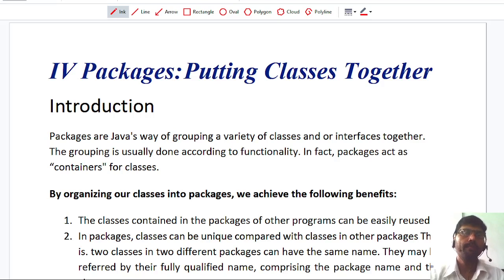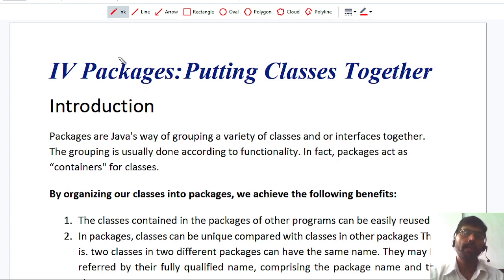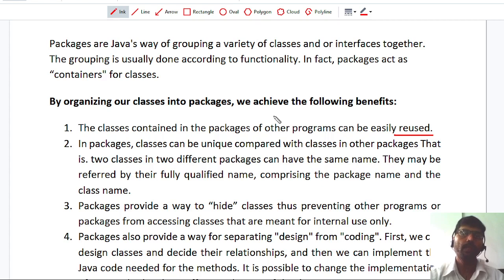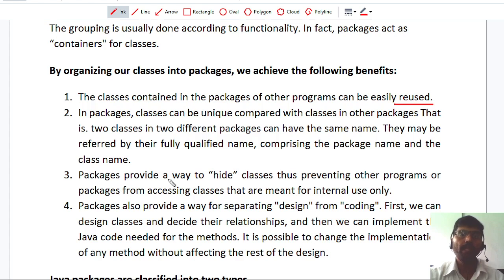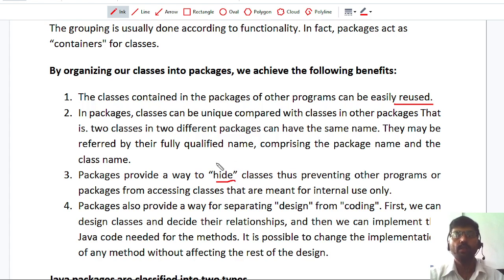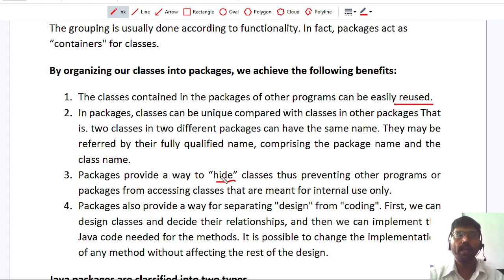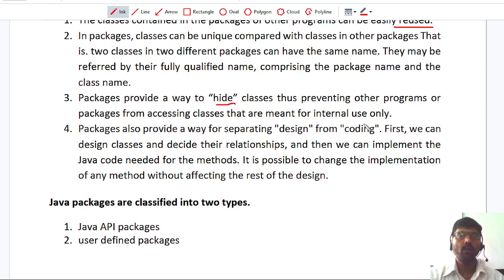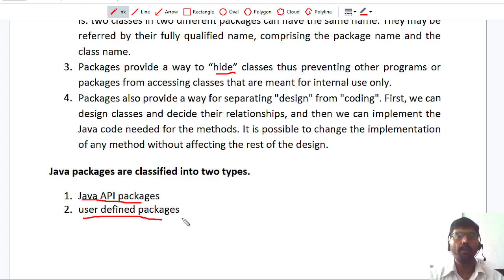Packages : Putting Classes Together